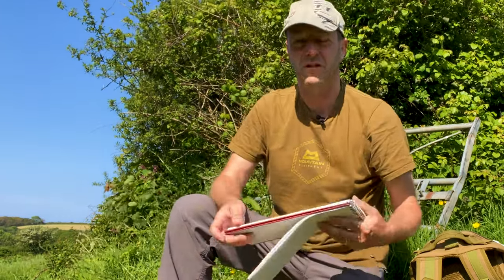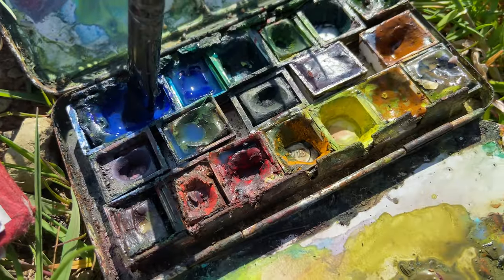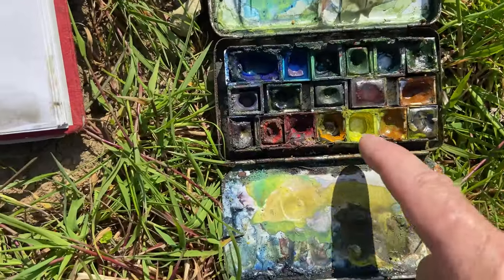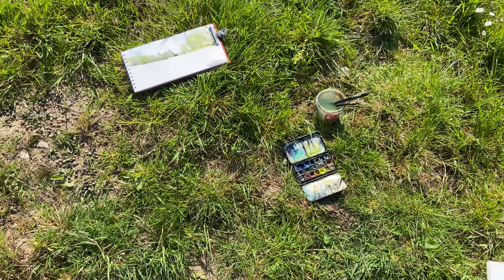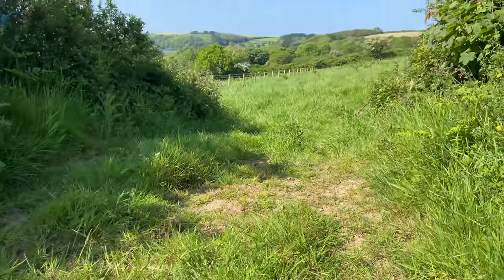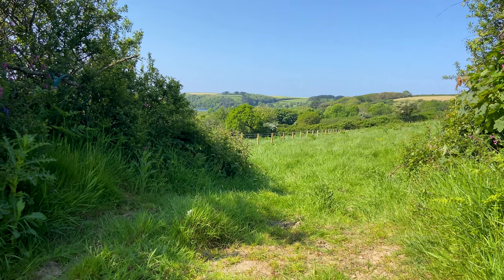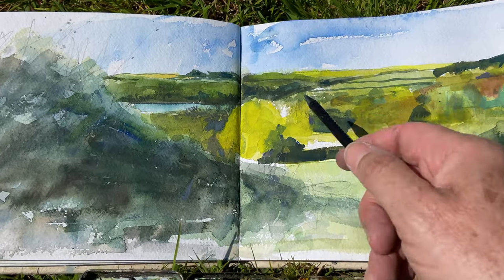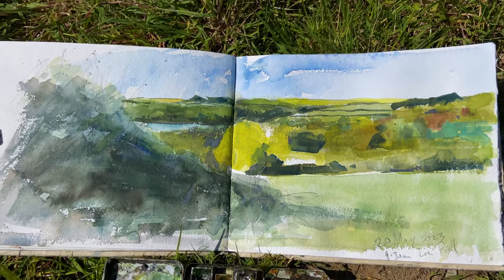Two Watercolour Plein Air Landscape Sketches in one morning | Loe Pool Cornwall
I felt like having a go at doing two plein air watercolour sketches whilst I was out walking Basil (my dog) one morning near Loe Pool in Cornwall. It was a beautiful sunny morning - perfect for watercolour.

I sat in the same place for both sketches and looked in opposite directions as I painted them together. I used a Khadi rough paper sketchbook and a Pink Pig panoramic format sketchbook with smooth paper.

My watercolours are mostly Winsor and Newton half pans and I used 2 brushes - a flat and a small round.